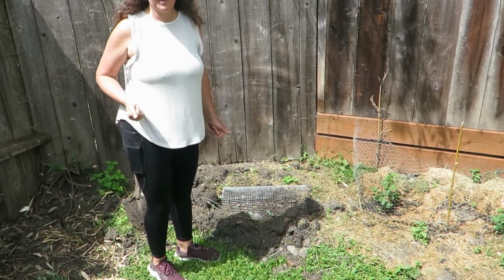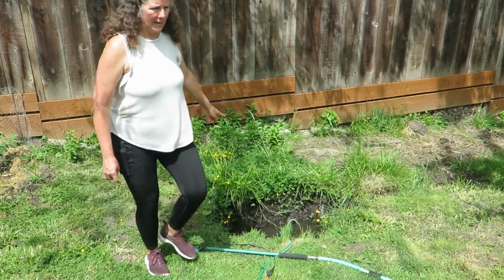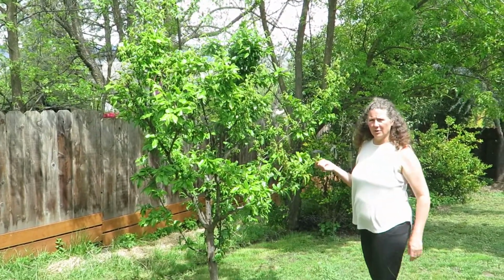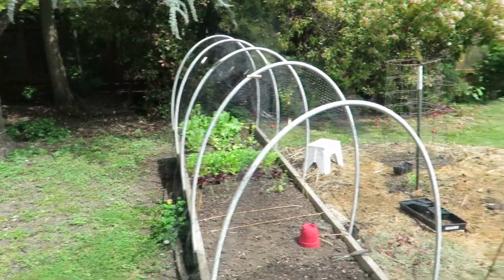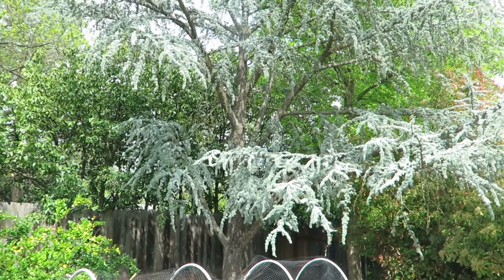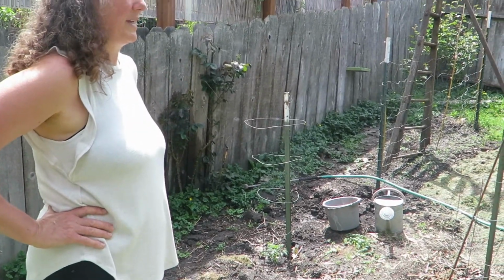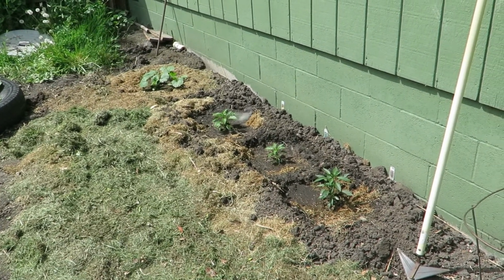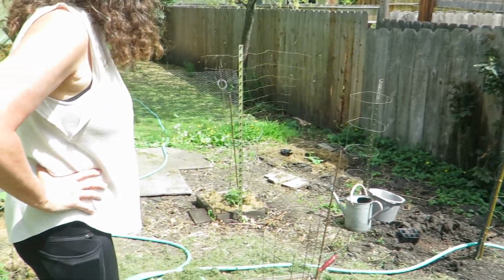Laurie and Joe's Spring Garden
A quick tour of the garden early in the season.